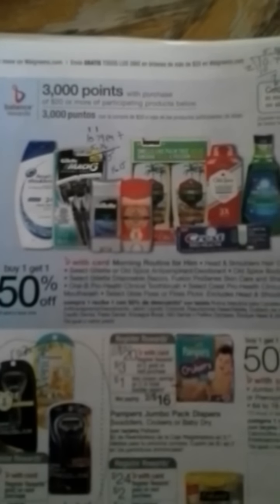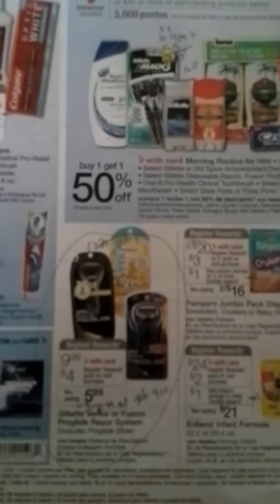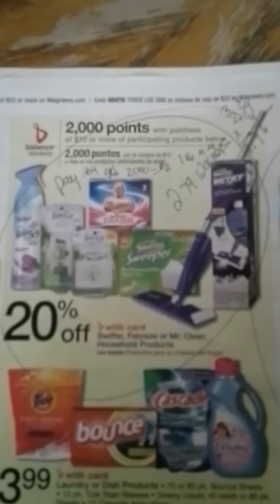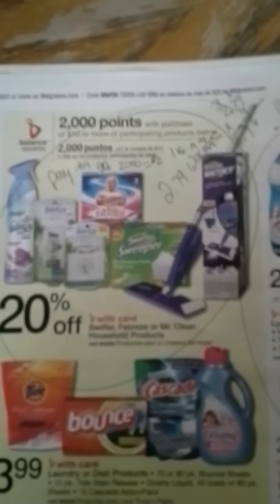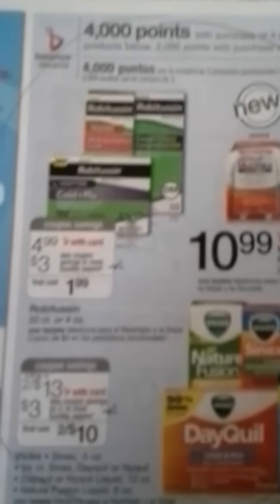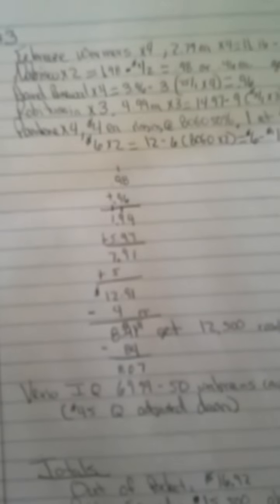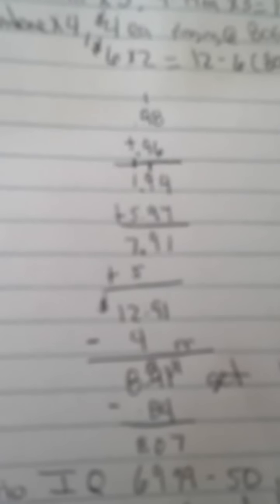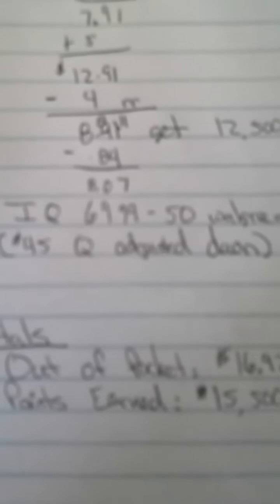Walgreens money maker, time sensitive deals